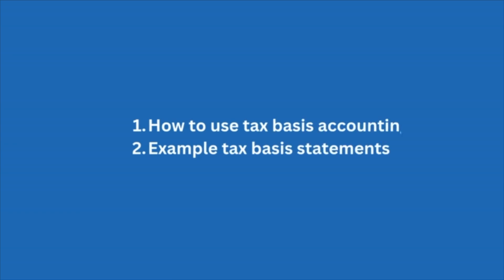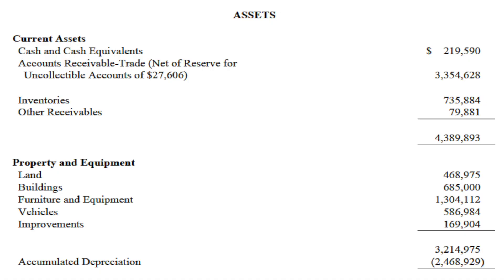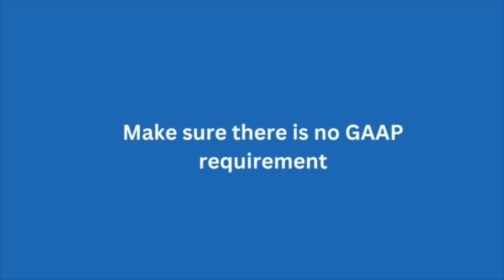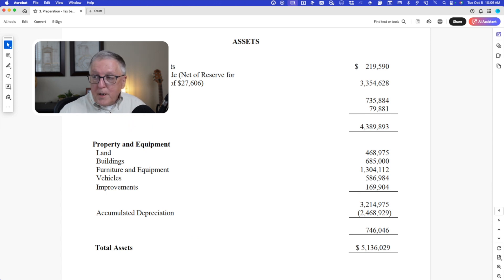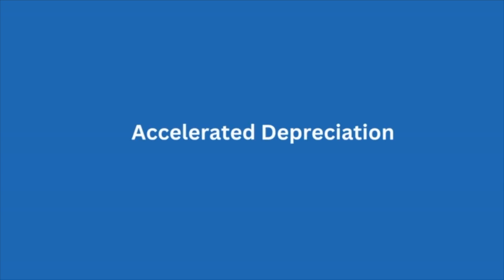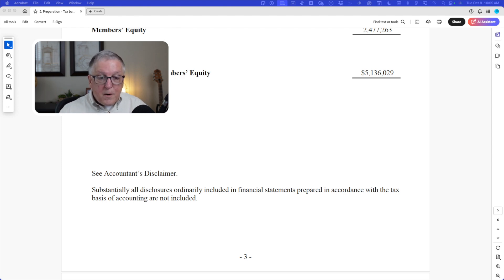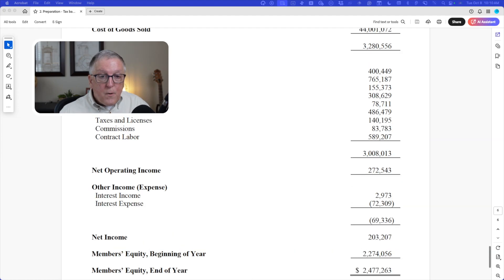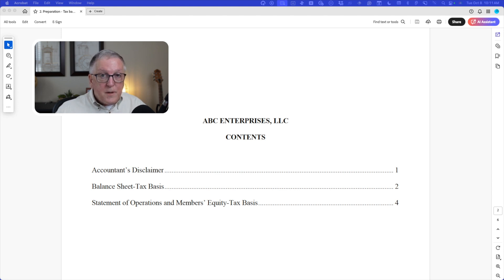Understanding the Tax Basis of Accounting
In this video, I explain how you can use the tax basis of accounting in financial statements. I also demonstrate this basis of accounting by showing you sample tax basis financial statements. The tax basis of accounting is a quicker way to create financial statements.

00:00 Introduction
00:30 Overview of video
00:45 Tax basis of accounting
01:25 Why use tax basis?
02:22 Sample tax basis statements
03:40 Tax basis depreciation
04:20 Disclose differences in GAAP and tax basis
04:44 AR-C 70 Preparation
05:28 No cash flow statement
05:53 Disclaimer
06:41 Quickest way to issue financial statements